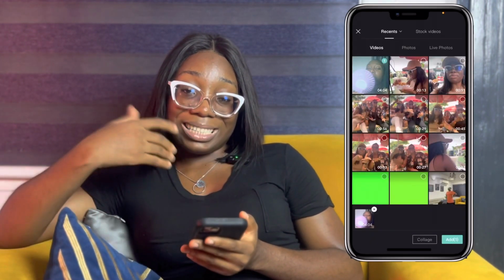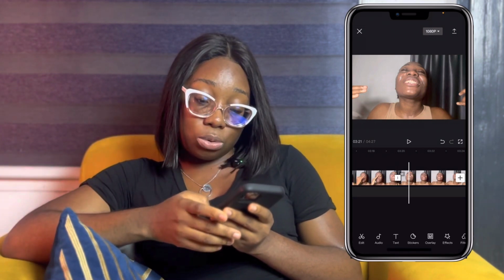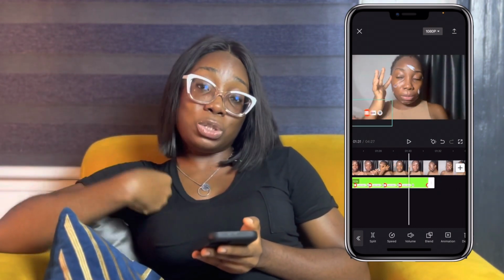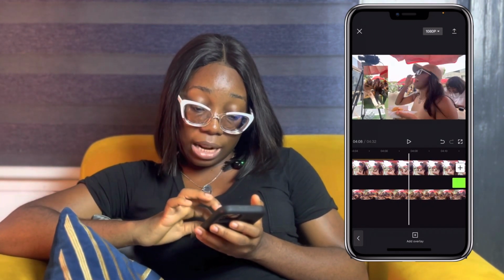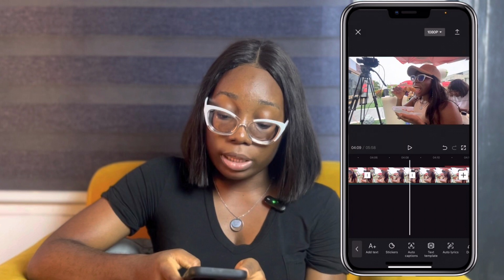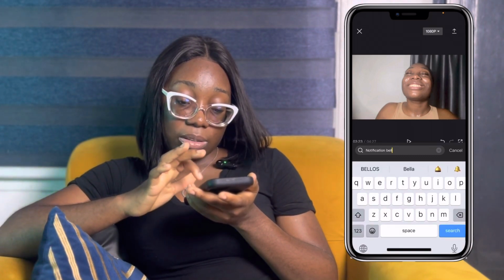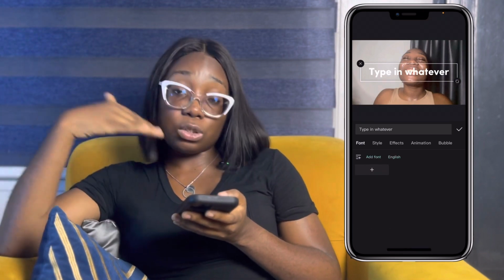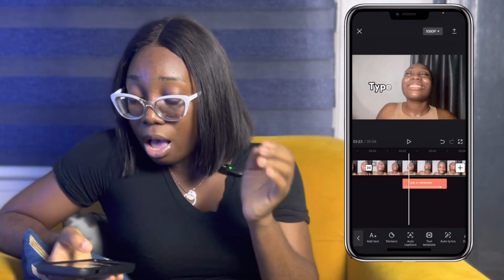HOW I EDIT MY YOUTUBE VIDEOS WITH CAPCUT APP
Unleash your creativity with CapCut! Join me as I share How I Edit My YouTube Videos With CapCut App. Enhance your videos with stunning effects, seamless transitions, and perfect sound. Upgrade your editing skills and take your content to new heights.

00:00 Introduction
01:09 Make sure your app is up-to-date
02:04 Inserting your videos
02:43 Jump cuts
03:49 Transitions
05:39 Inserting YouTube popups
07:46 Inserting the iPhone sticker
10:14 Animations
11:52 Zoom in and Zoom out
14:00 Sound effects & Music
16:46 Texts and Fonts
19:14 Stickers
19:55 Inserting Subtitles
20:31 Conclusion